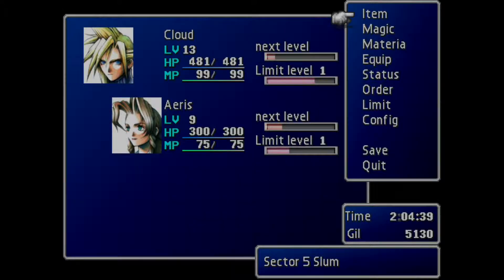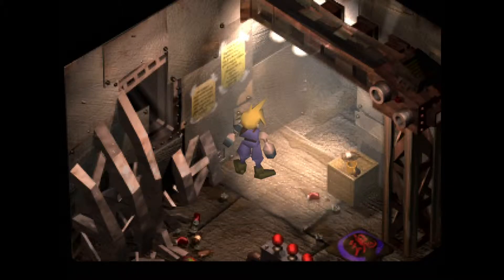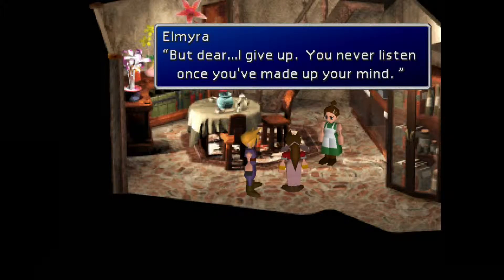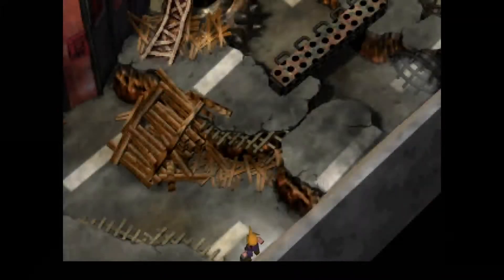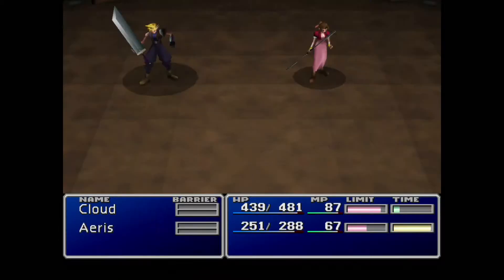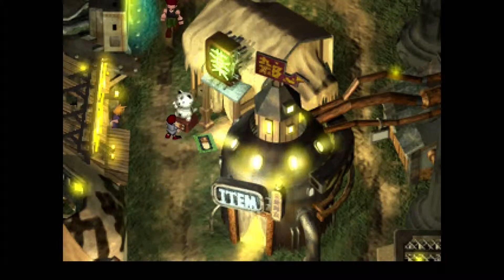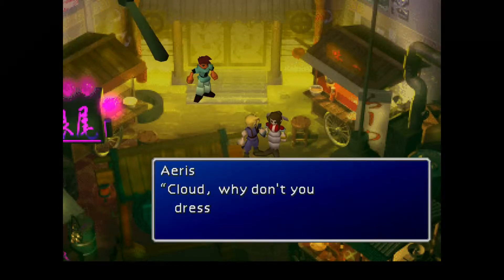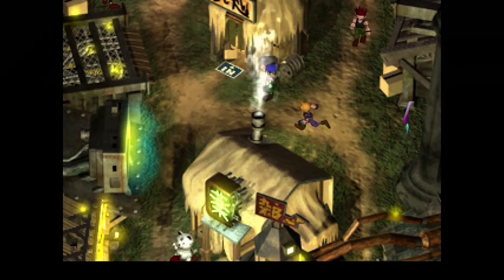Lav!!! Let's Play Final Fantasy VII! (Man, I feel like a woman! | 100% run)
I am currently working on a 100% (PERFECT) run of Final Fantasy VII, Including ALL items, weapons, limit breaks, side-quests, and the optional bosses Emerald and Ruby Weapon.

Thank you all and as always... Enjoy! :) -hi5-